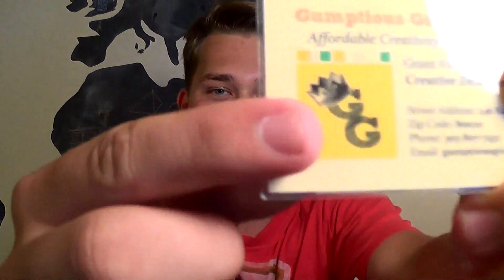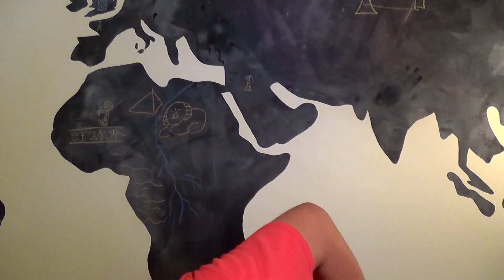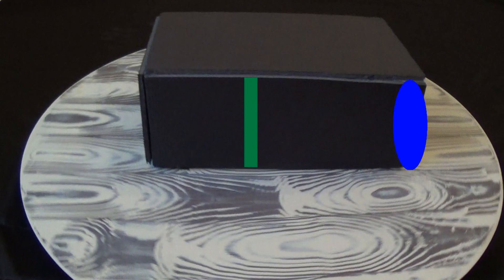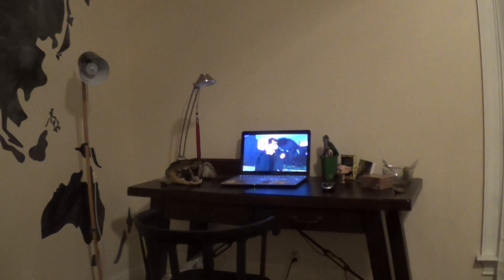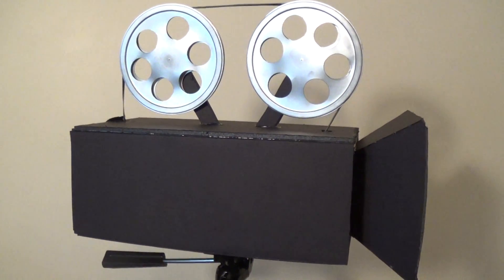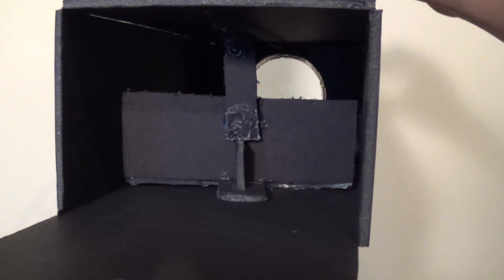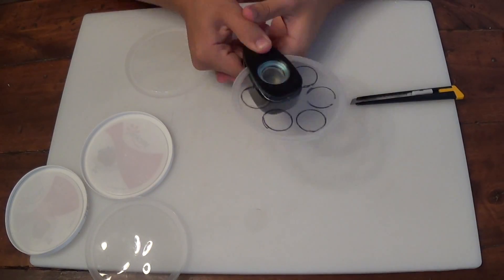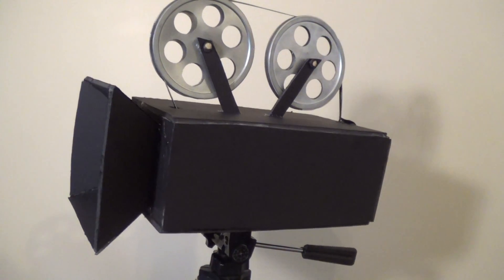HOMEMADE iPHONE PROJECTOR!!!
Learn how to use your iPhone, a magnifying glass, and some cardboard to make an easy iPhone projector! In our first episode I take the classic iPhone projector and give it a bit of an upgrade...